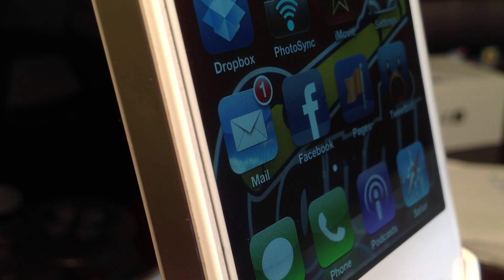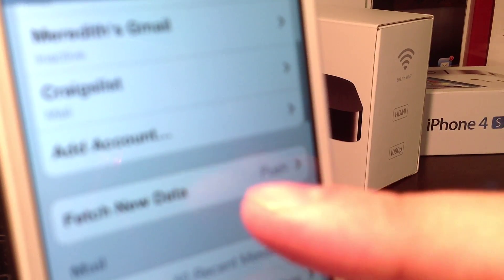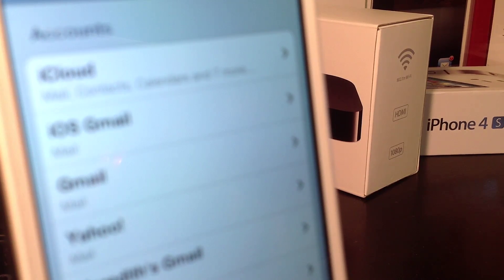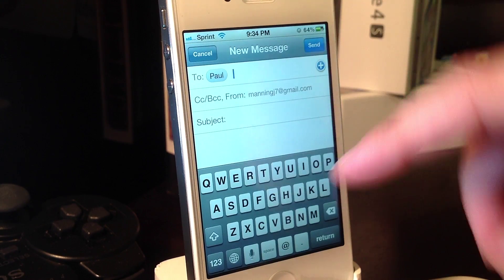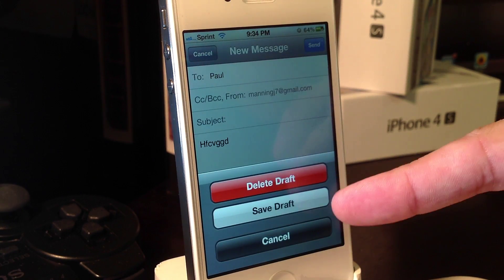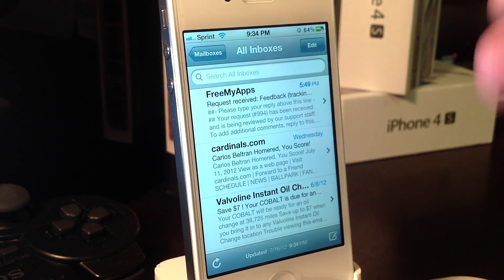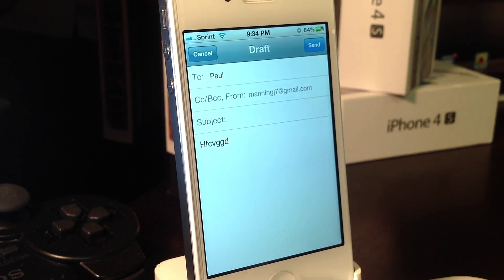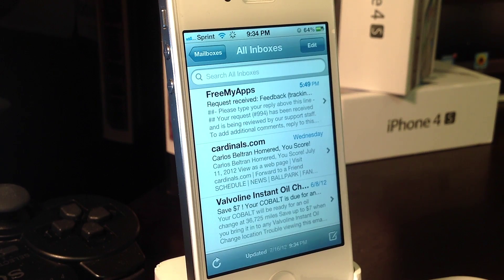Recovering Email Drafts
If you have multiple email accounts and you create an email draft to finish later it is difficult to find that draft. Apple has a neat feature within the email app that will allow you to bring up your latest draft. Watch the video to find out what that feature is.